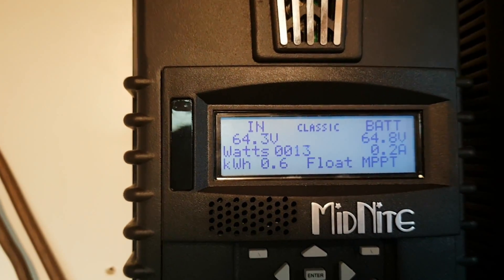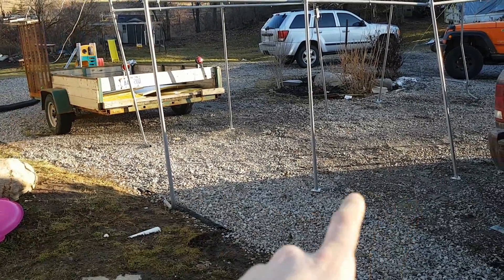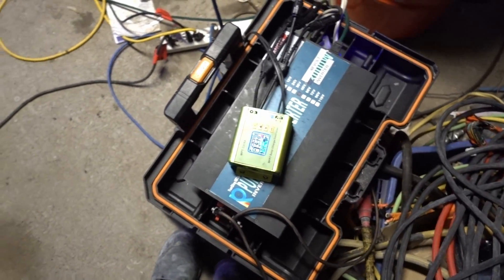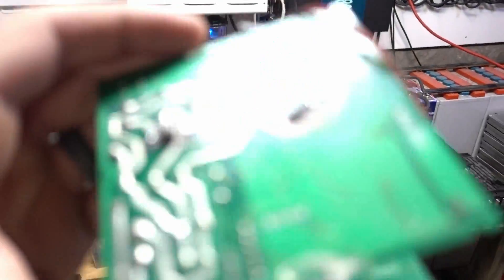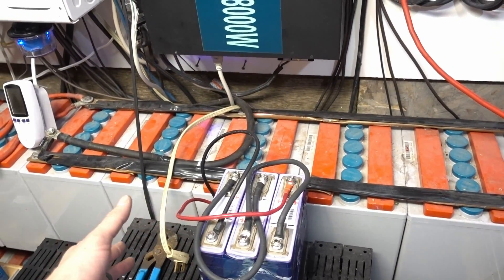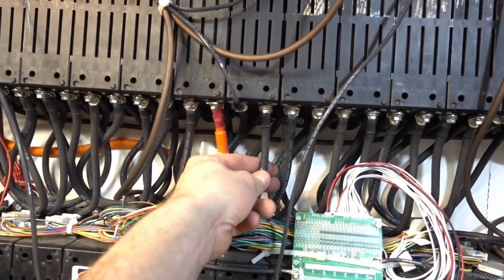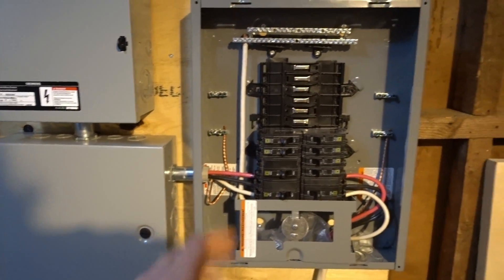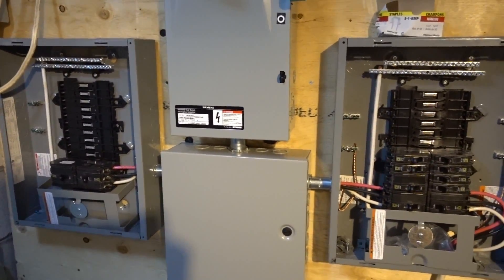Wind Turbine Update And 4000w continuous Load On Reliable Inverter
30 16s bms link

100amp 12s bms link